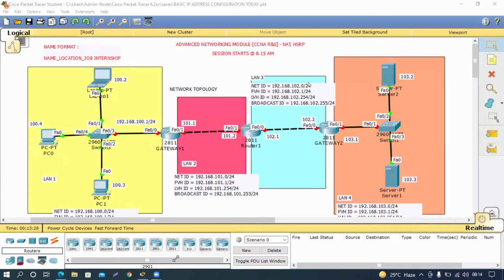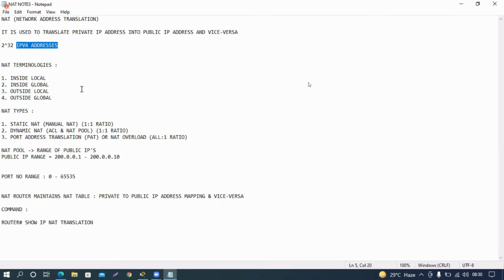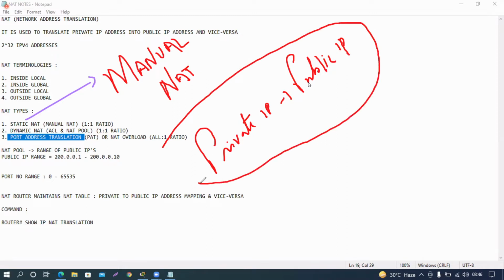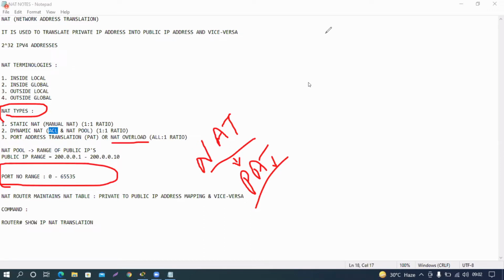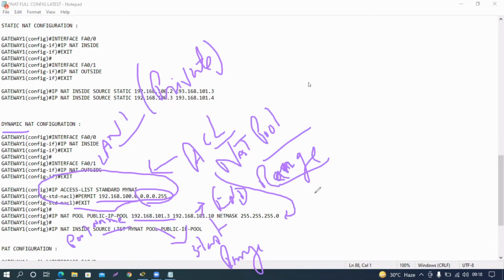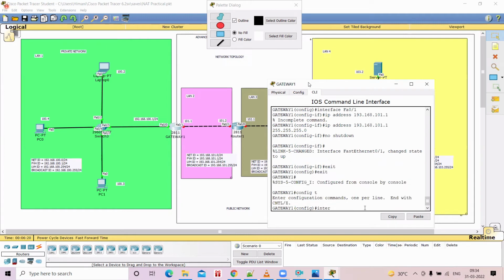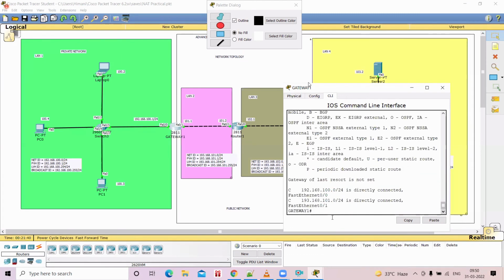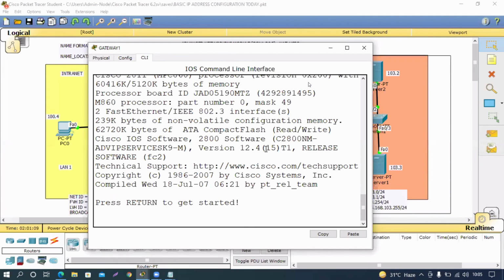ADVANCED NETWORKING MODULE (CCNA (R&S) - NAT, HSRP